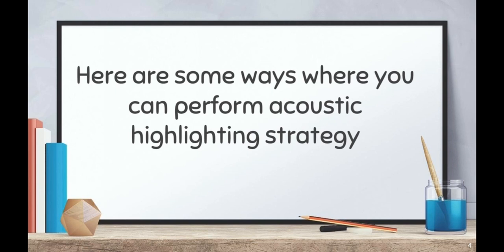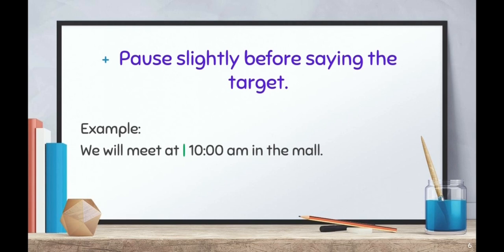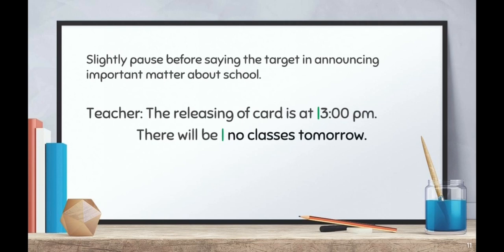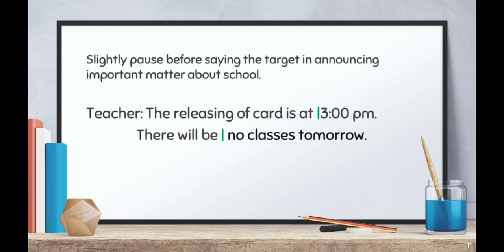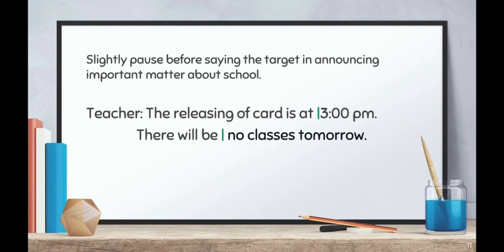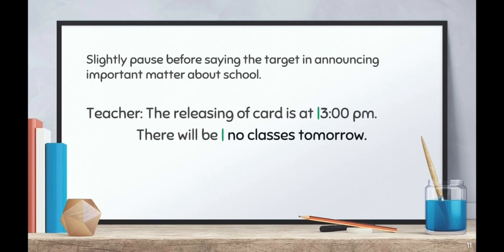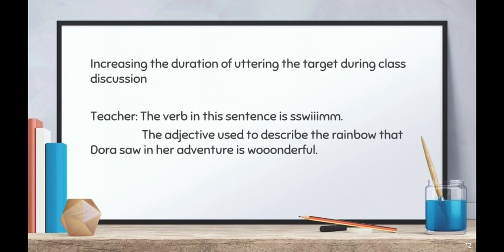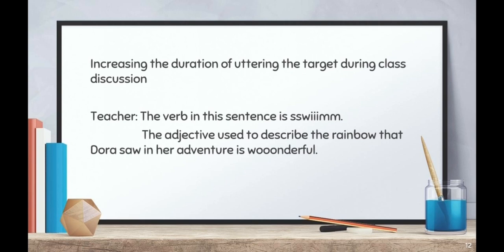Bernardo, Joshua - Strat Sheet Demo - Acoustic Highlighting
Submitted by Joshua B. Bernardo based on a remedial strategy sheet